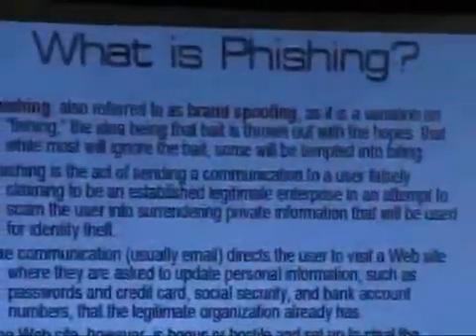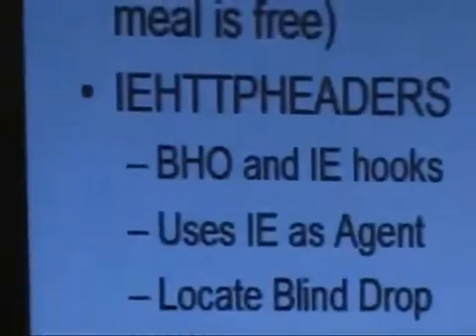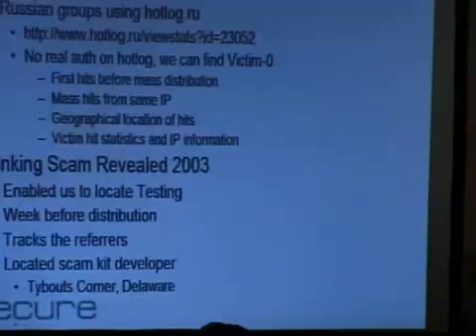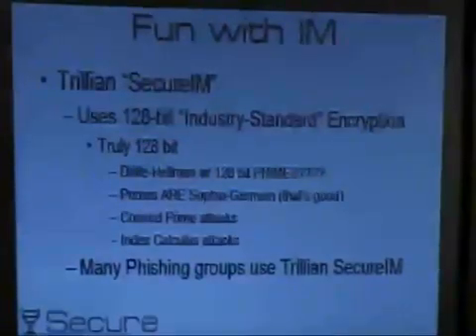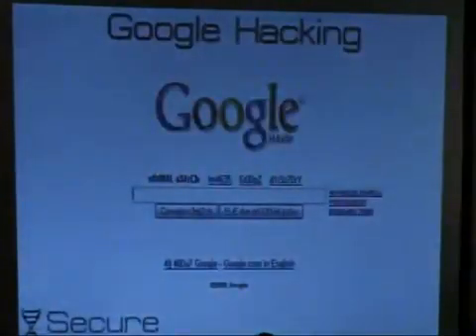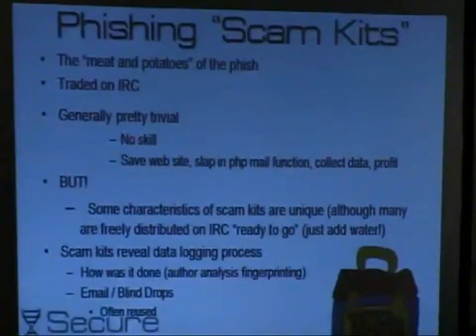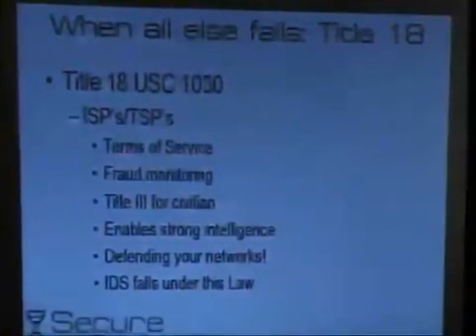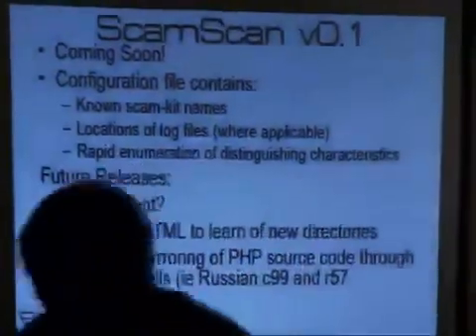HOPE Number Six 2006 TrackSploits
Hackers On Planet Earth